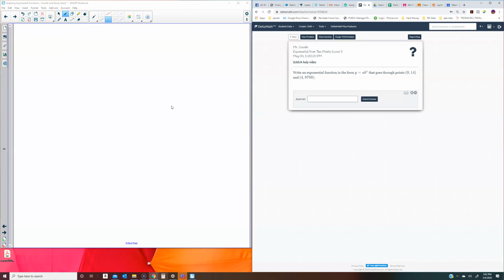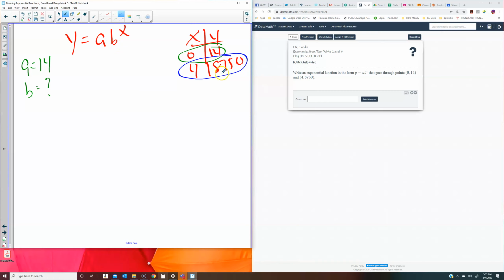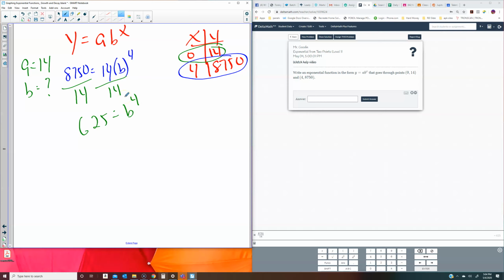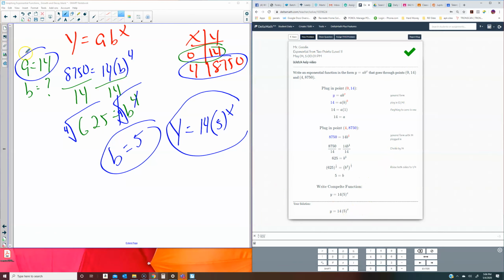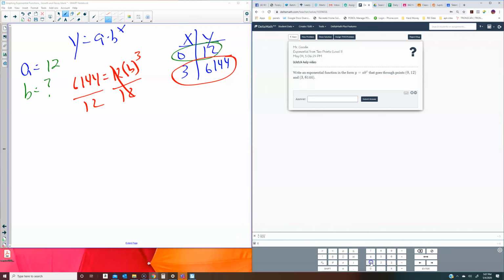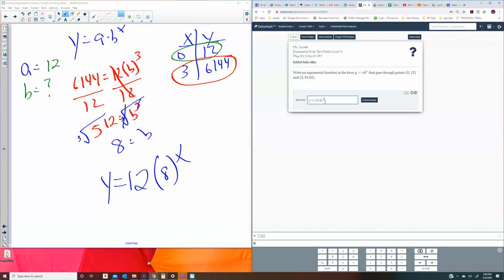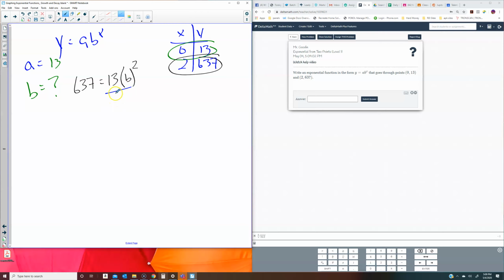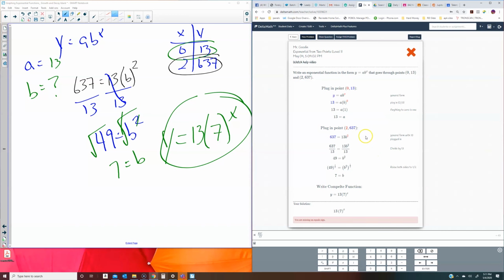Exponential from Two Points (Level 1)